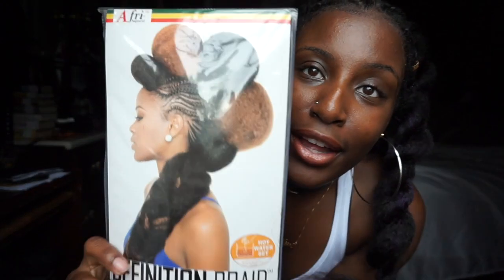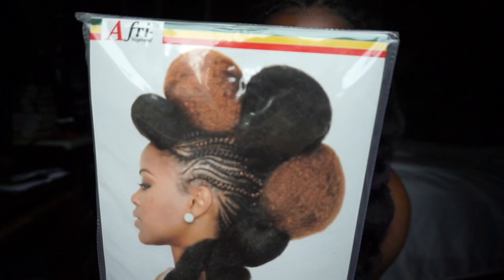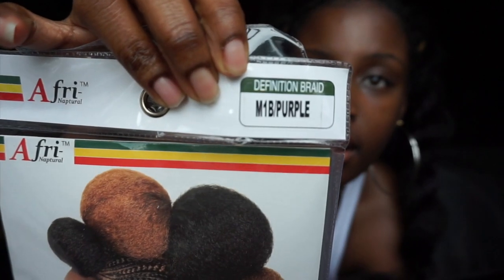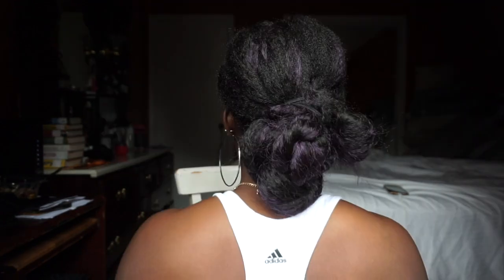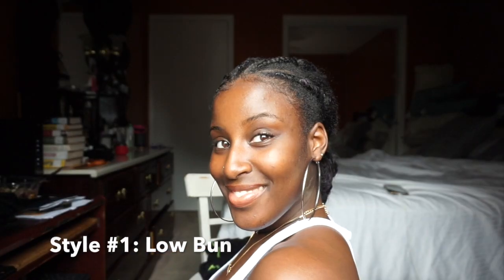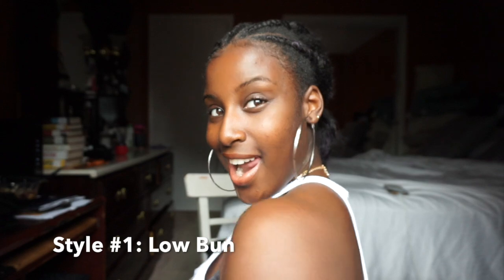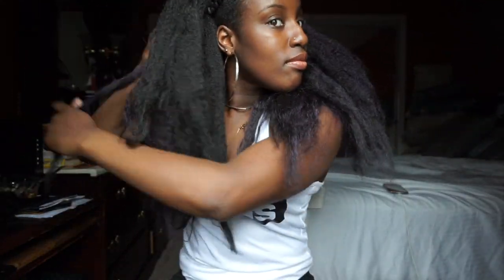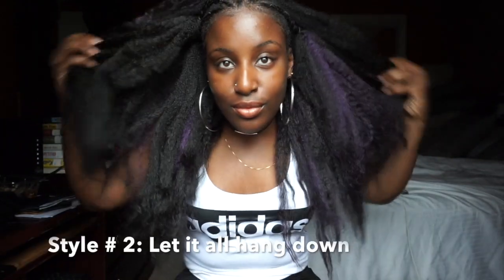10 Simple Summer Hair Styles ( With Corn Rows)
Please Watch in Hd! Thanks for visiting my channel.

In this video I will discuss 10 ways I style my cornrowed protective style. This is an easy, cute and fun hairstyle for the summer or anytime of the year!

Hair Used:
 3 and half Packs of Afri Naptural Definition Braid Hair

Songs:
Intro: Nani Fofie- Mad Over You Mash up

Wizkid ft Drake- Come Closer Instrumental

Party Next Door- Only You

 I own no rights to any of the songs used in this video.